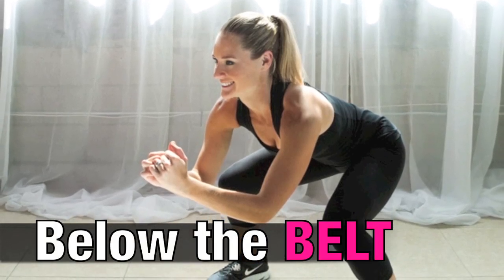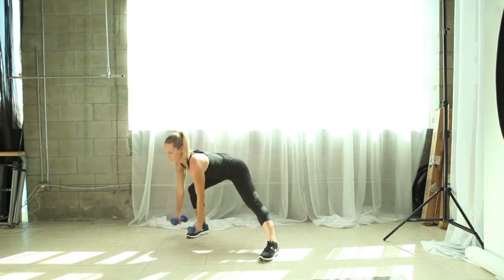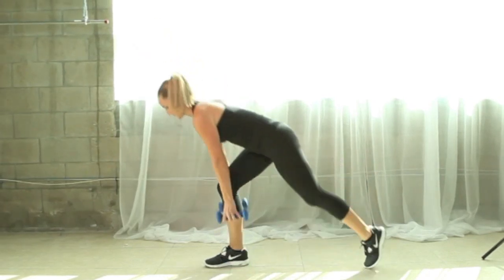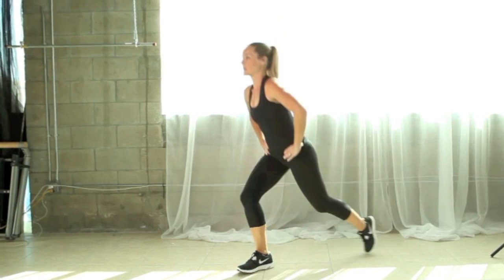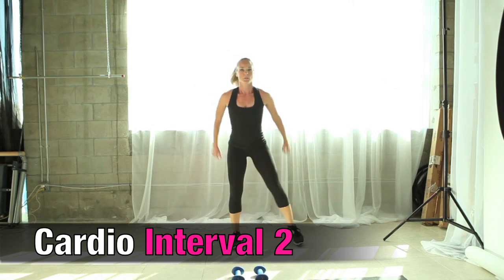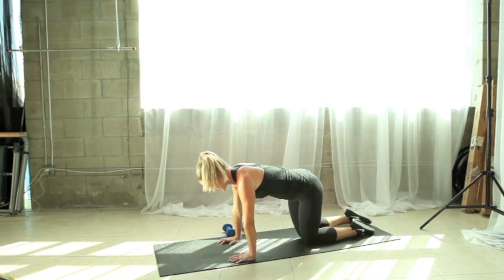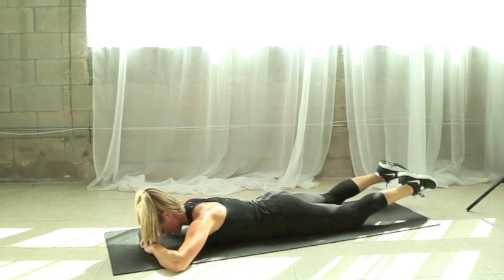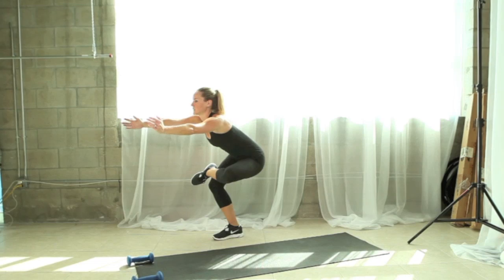Below the Belt - 15 Minute Full Length Lower Body Home Workout using Dumbbells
for more tips, workouts & advice.